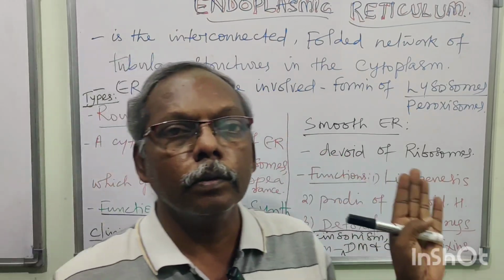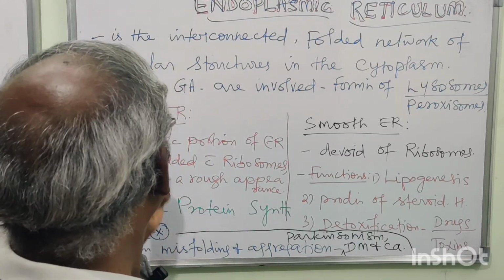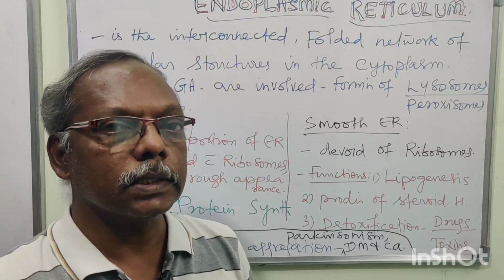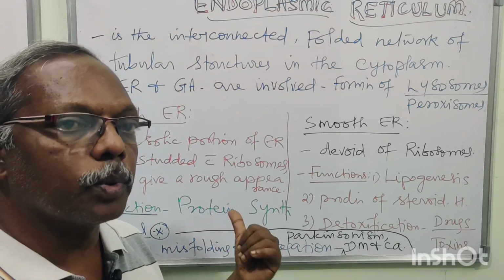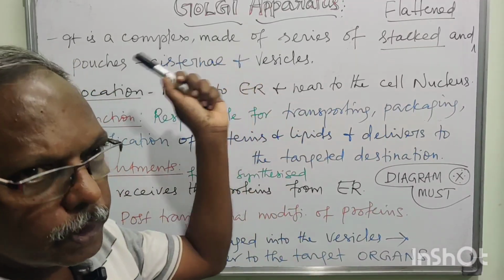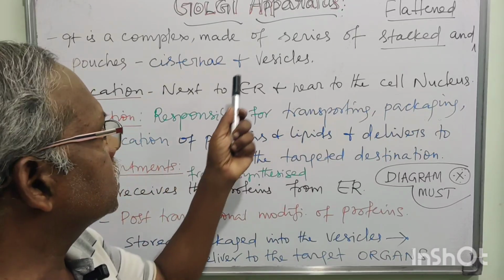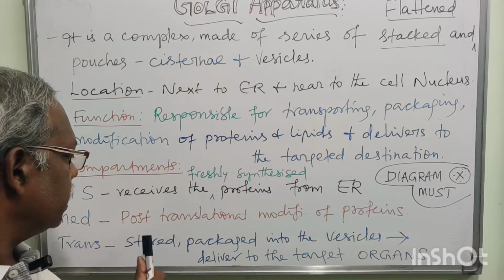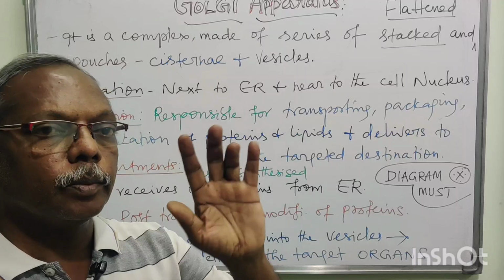ER & GA Muralis Simplified Biochemistry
Endoplasmic Reticulum. definition types
Functions of both types.clinical disorders. r the subtitles.
Golgi apparatus. Definition function and three compartments and their importances.
These two are the important cell organelle